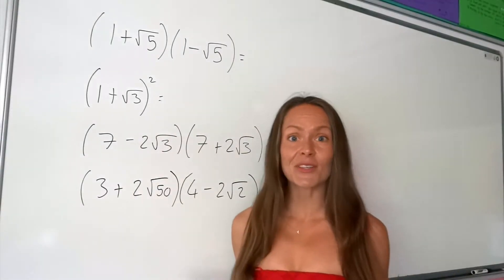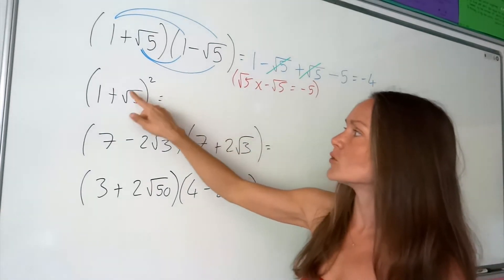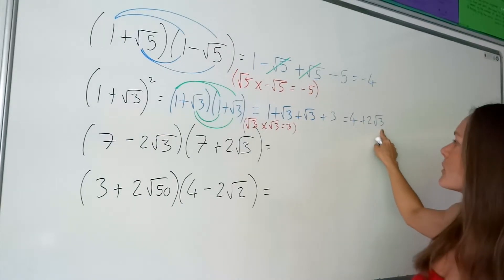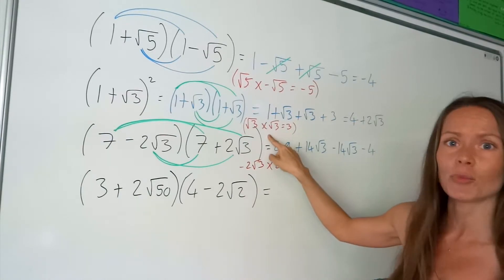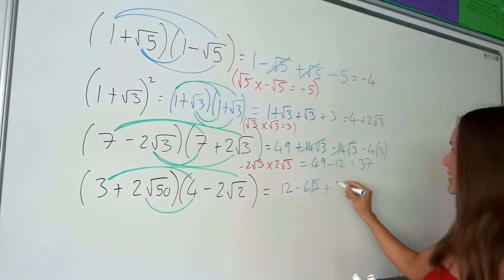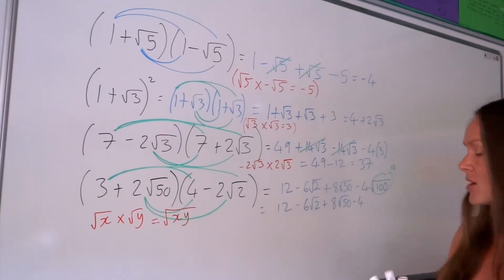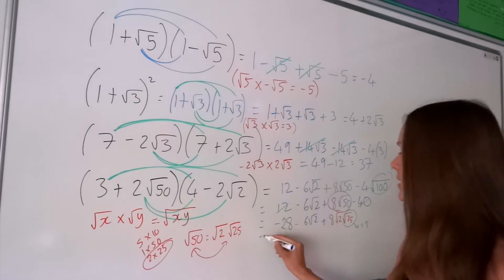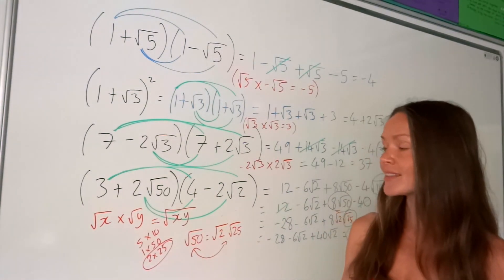The Maths Prof: Multiplying & Simplifying Surds / Radicals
How to expand and simplify surds (aka radicals) in brackets.